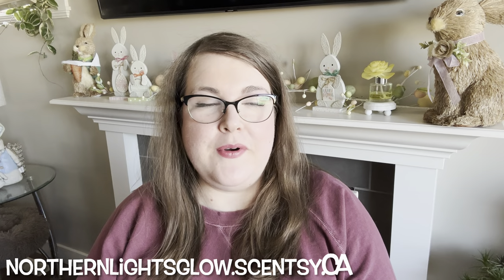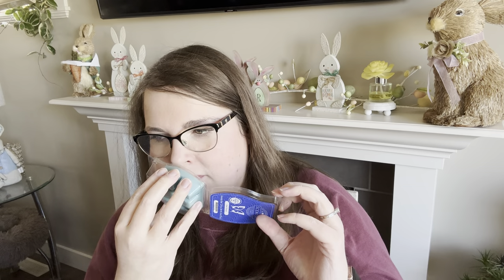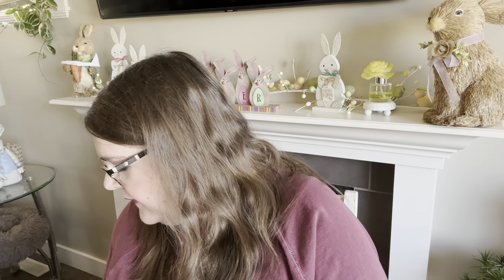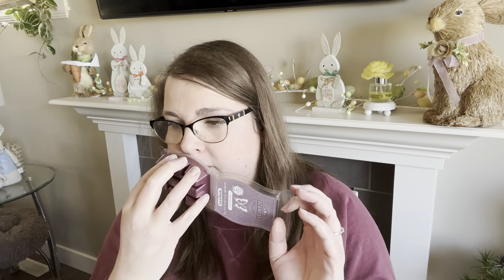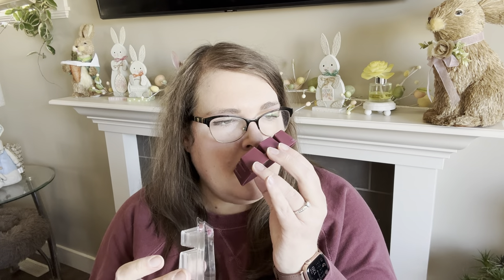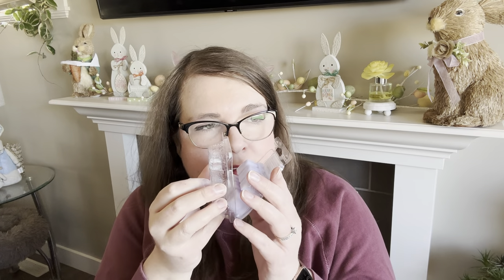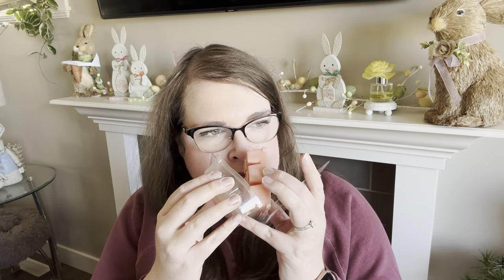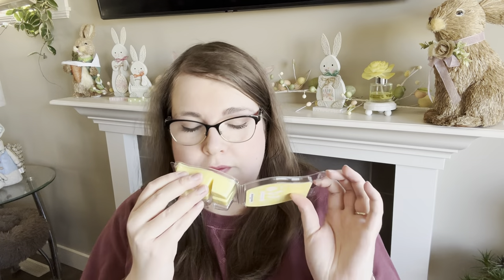Best of the Scentsy Bars: April Edition! ☔️🌸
Hey folks! Today I’m sharing 10 currently available Scentsy Bars that are perfect for April!

(US customers: change flag to US to shop!)

Does this look like fun? It is! JOIN my Scentsy Team and do this with me!

All opinions are my own honest thoughts and are based on MY nose, scent preferences, and home. Every nose and home is different so your experience may vary, and that’s half the fun!